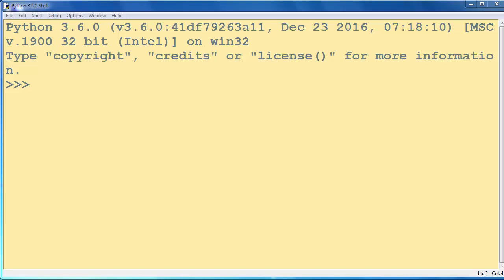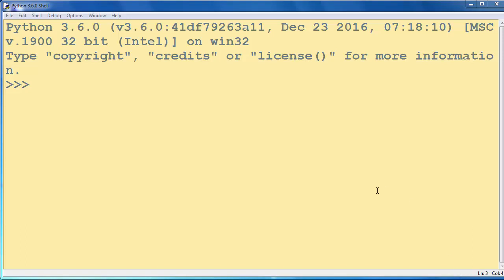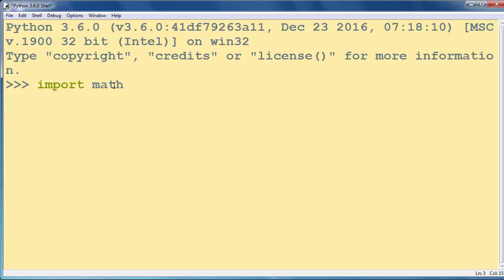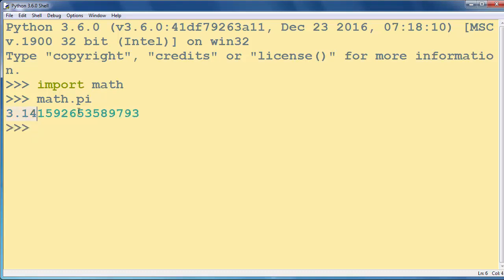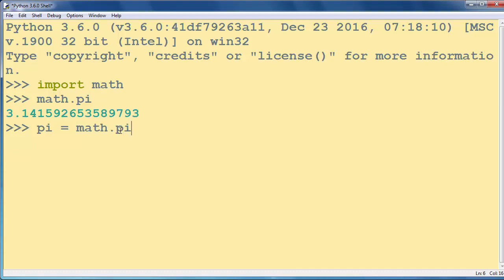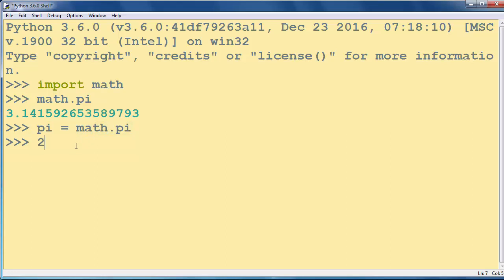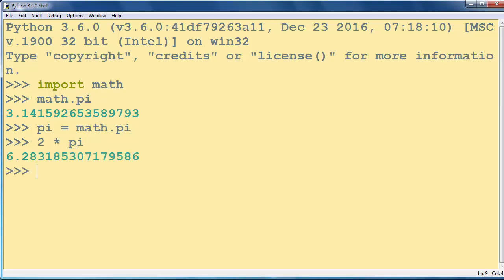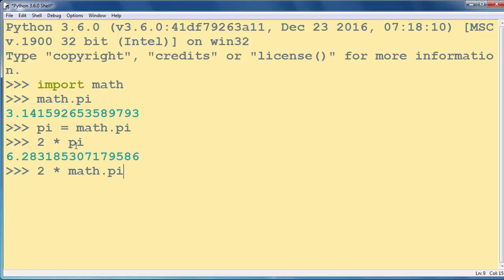How to get and use PI constant ( π ) in Python programming language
In this lesson we're going to talk about that how to get and store PI constant - π - in Python programming language